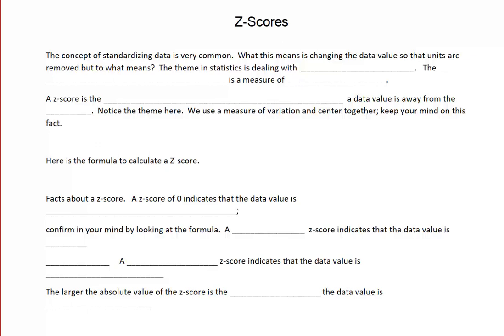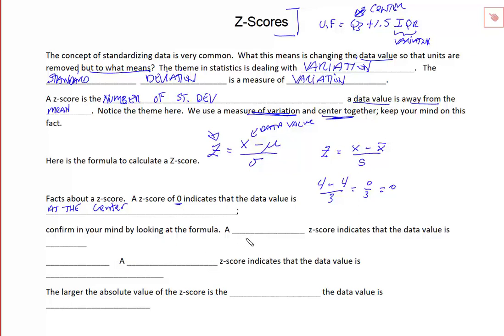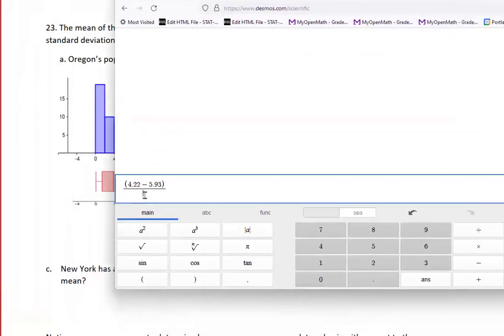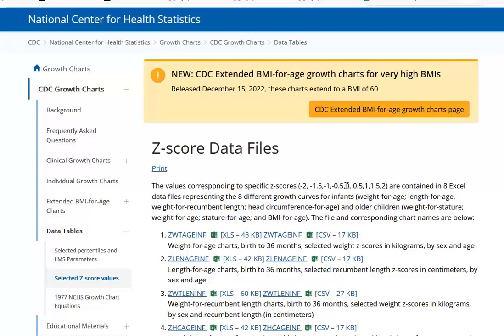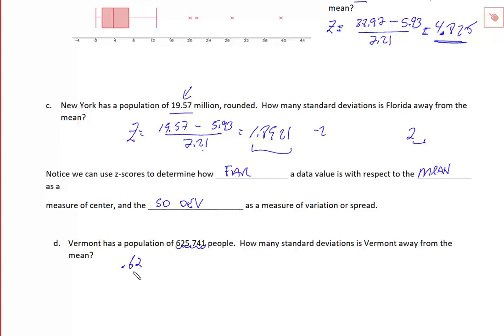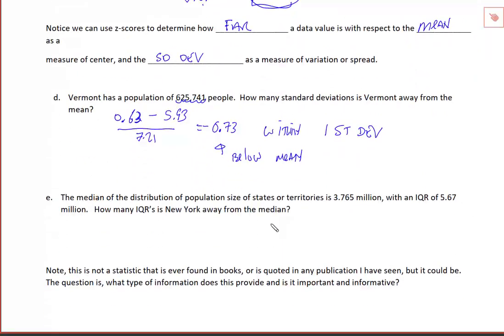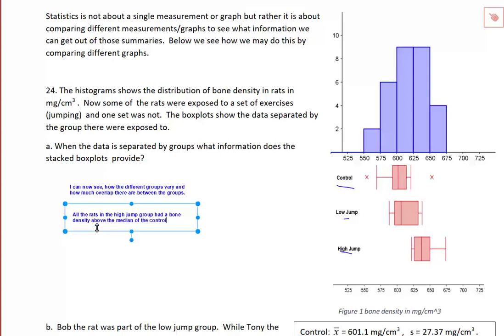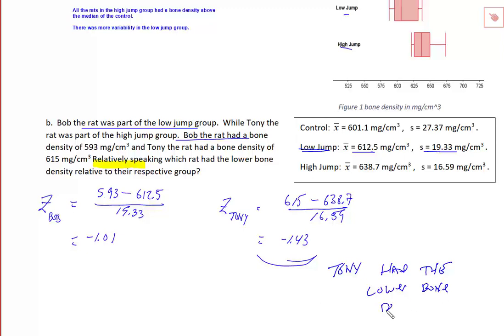The Z-score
What is a z-score, how to calculate and how to use it.